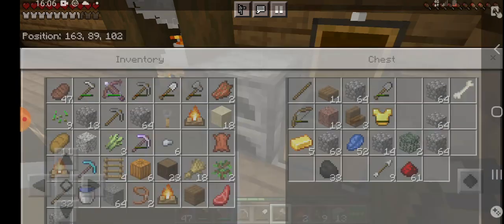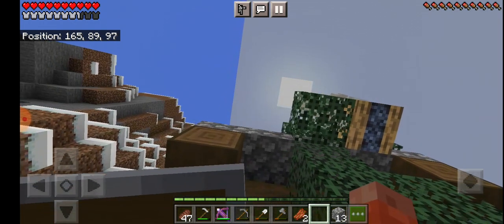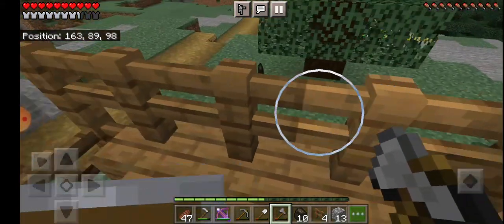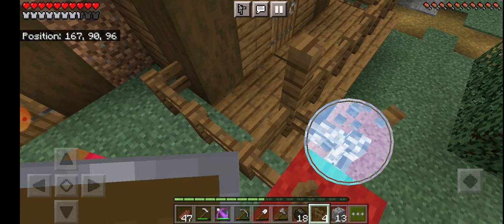minecraft let's play 8 Our balcony needs a roof!